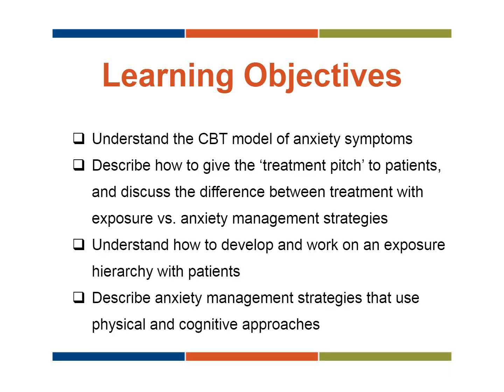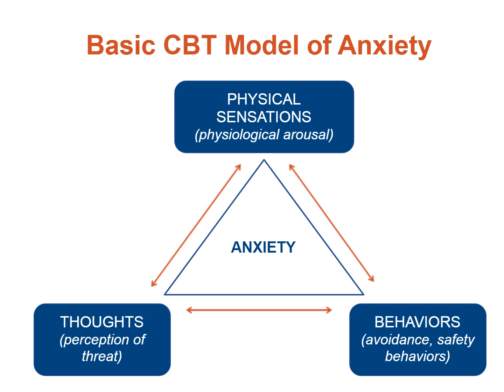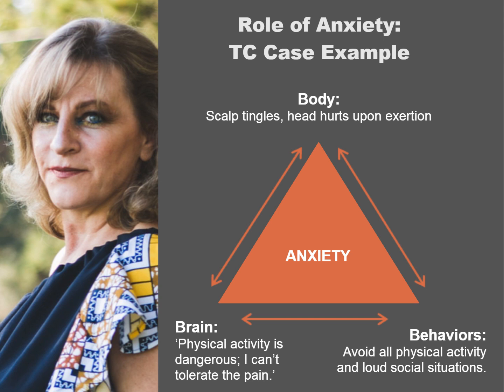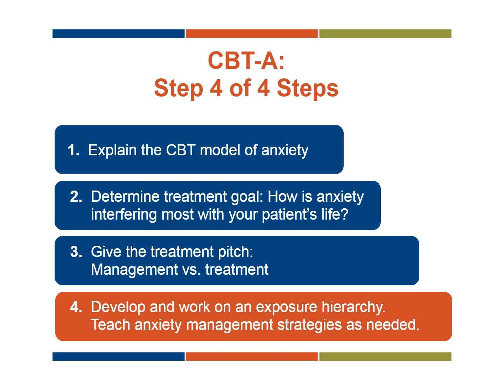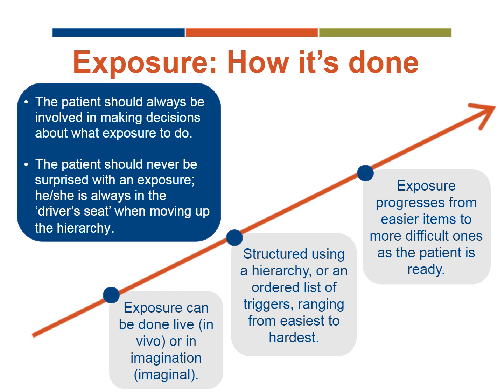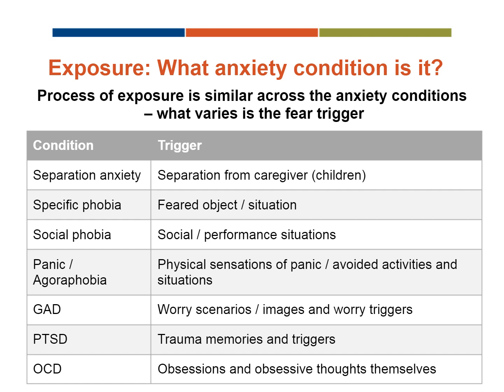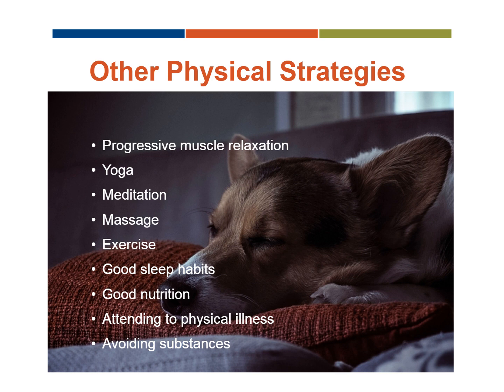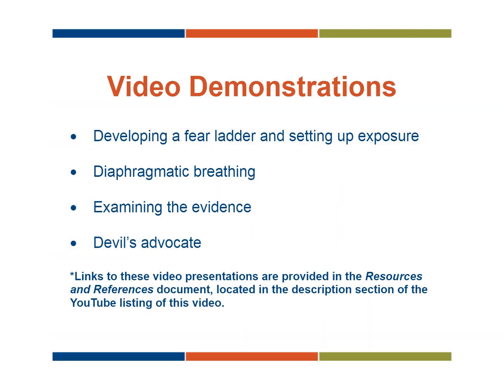Brief Behavioral Skills: CBT for Anxiety (CBT-A)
In this Brief Behavioral Skills module Drs. Kari Stevens and Patrick Raue provide an overview of Cognitive Therapy for Anxiety (CBT-A). Anxiety is the most treatable and common mental health condition we know of today and treatments are highly effective and well-studied over many decades. These treatments are also shown to work with complex patients in primary care. However, treating anxiety can require patients to expose themselves to situations that are difficult. This module will walk clinicians through how to approach treatment anxiety in a primary care setting. The learning objectives for this module are to:

Understand the CBT model of anxiety symptoms

Describe how to give the ‘treatment pitch’ to patients, and discuss the difference between treatment with exposure vs. anxiety management strategies

Understand how to develop and work on an exposure hierarchy with patients

Describe anxiety management strategies that use physical and cognitive approaches

Presenters:
Kari Stephens, PhD
Clinical Psychologist with the University of Washington School of Medicine, a UW Associate Professor of Family Medicine; an Adjunct Associate Professor of Psychiatry and Behavioral Sciences; and an Adjunct Associate Professor of Biomedical Informatics and Medical Education.

Patrick Raue, PhD
Clinical Psychologist at UWMC-Roosevelt, Associate Director for the University of Washington Evidence-Based Psychosocial Interventions; Director of the National Network of Problem Solving Treatment Clinicians; Trainers, & Researchers and a UW Professor of Psychiatry and Behavioral Sciences and Population Health.